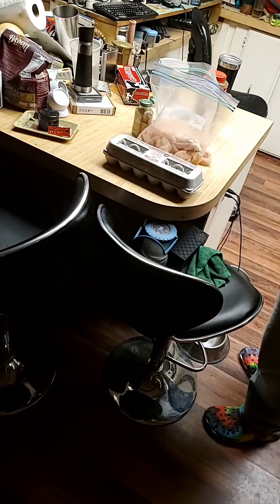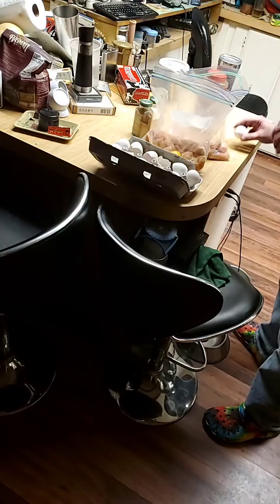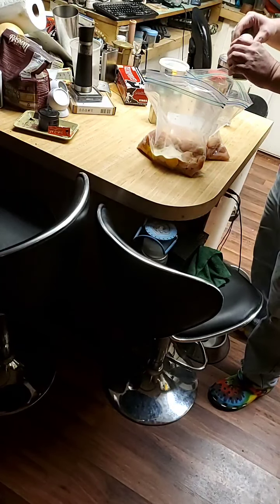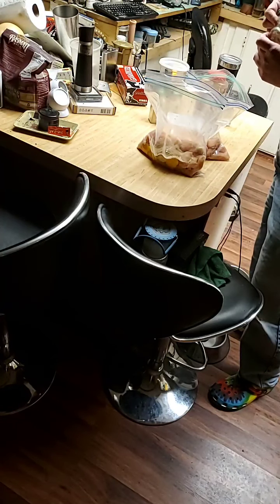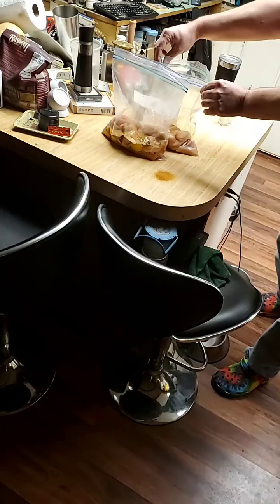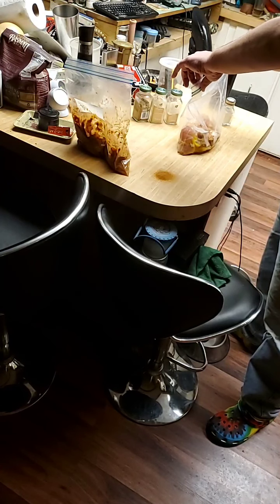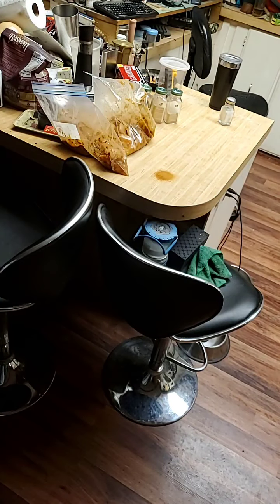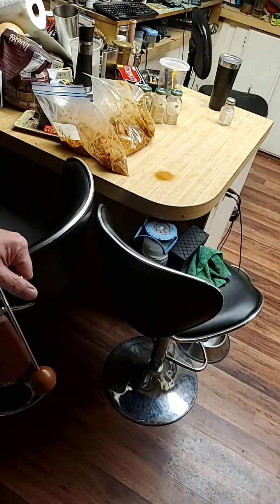Pappy's Dirty Kitchen Fried Tendahs 12 18 20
my fried chicken recipe